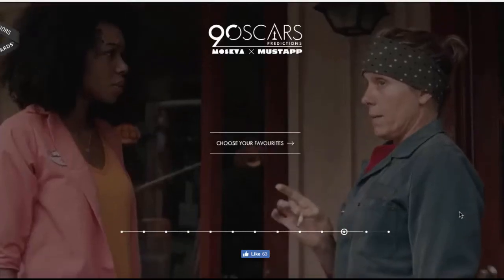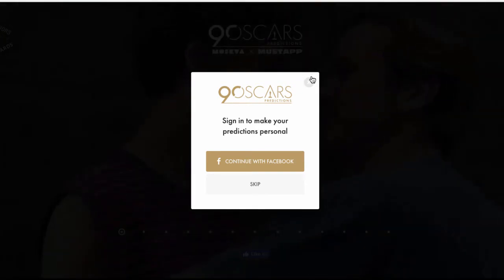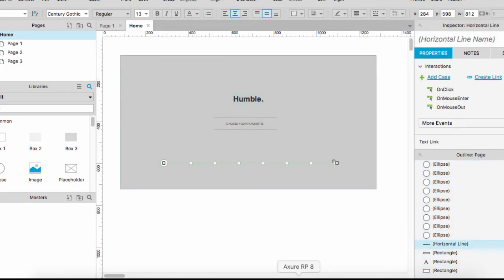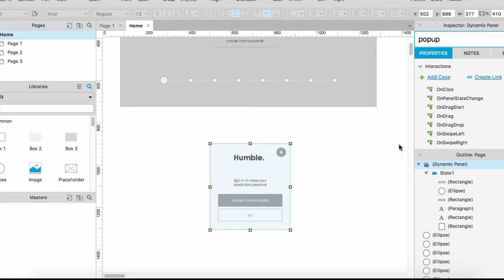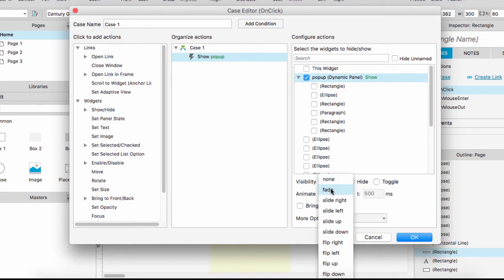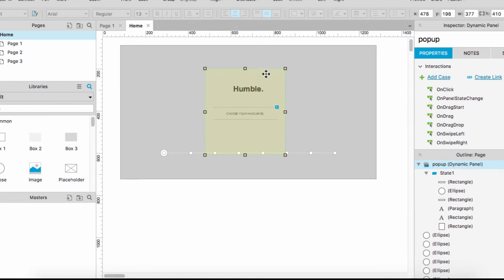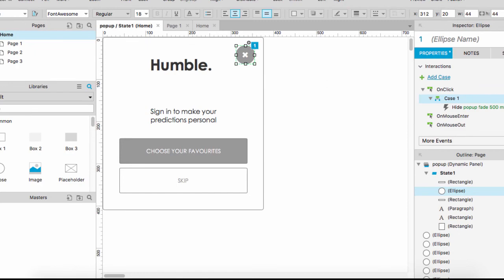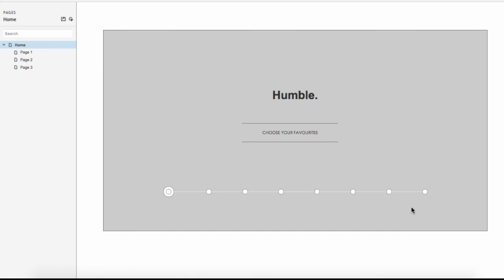Axure RP 8 tutorial for beginners 08: How to create a pop-up in seconds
In today's Axure RP 8 tutorial for beginners, you will learn how to create a pop-up or lightbox in Axure RP 8 for wireframing and prototyping a website project. We will explore the use of axure rp 8's dynamic panels and lightbox functionality to create a realistic website experience.